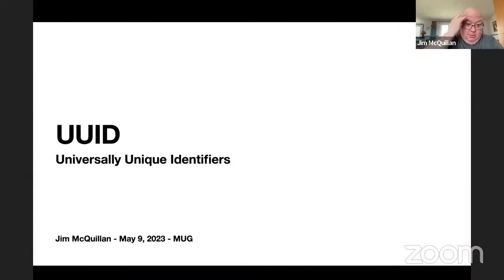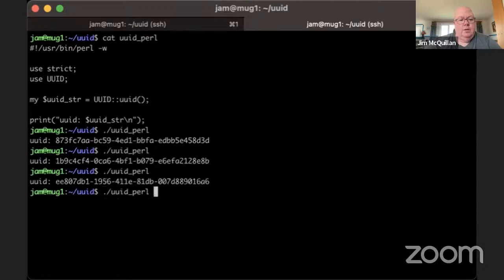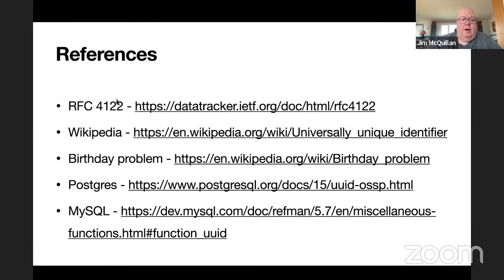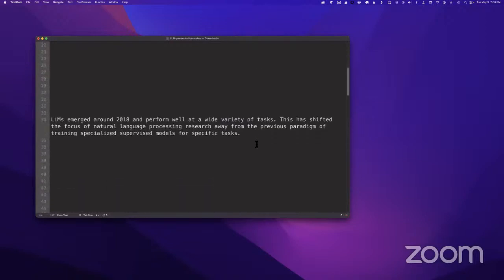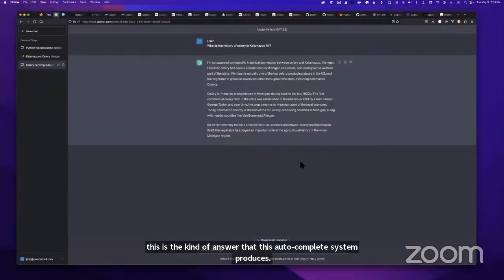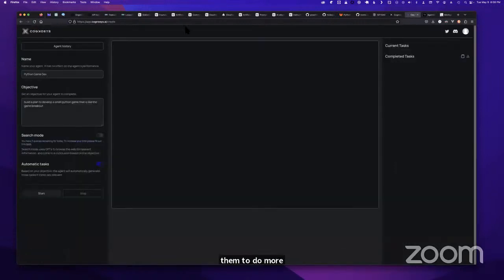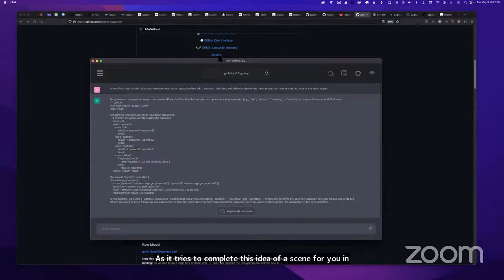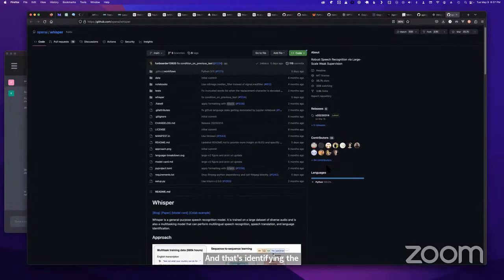LLMs and UUIDs May 9th 2023 - MUG Meeting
Visit mug.org for details on how to participate in the meeting (links, phone numbers, and Youtube Streaming).

Justin Triplett will give a mini-presentation on Large Language Models or LLMs. This is a common name for the technology you might have heard about in the form of ChatGPT, LLaMA, and Alpaca.

He will cover the recent developments that have been happening over the past year from different companies and organizations, and go over the basic concepts of how they are made and used. Also he will be showing demonstrations of running some models locally and in other environments.

There should be some time for group discussion.

UUID - Universally Unique Identifiers

What are they and what are they useful for?

Jim McQuillan will give a mini-presentation on UUIDs He'll cover the history, versions, uniqueness and why you might want to be using them. In addition, he'll show examples of generating them in various programming languages.